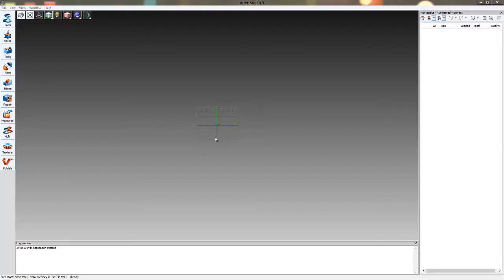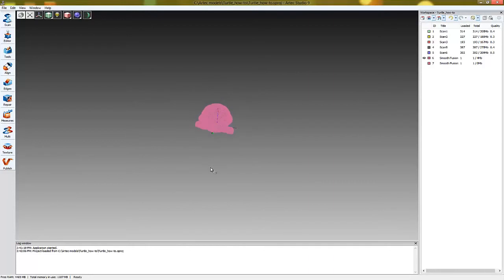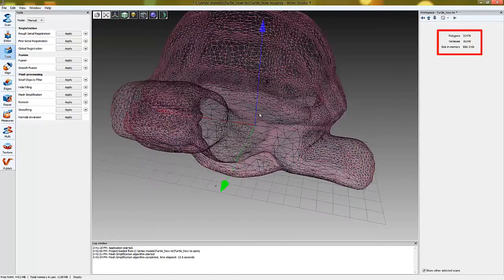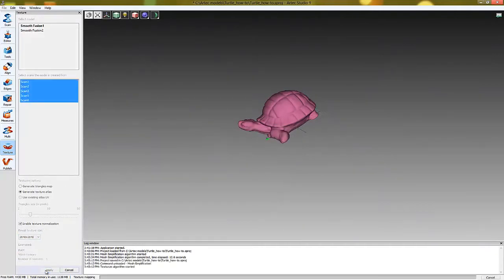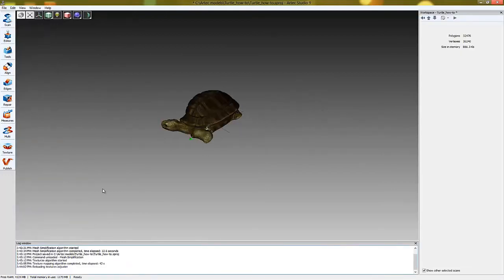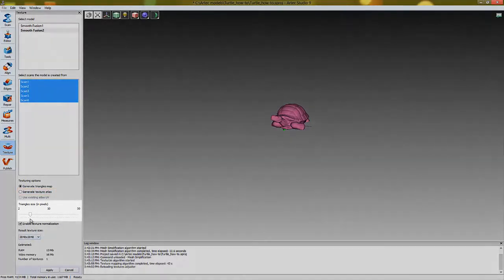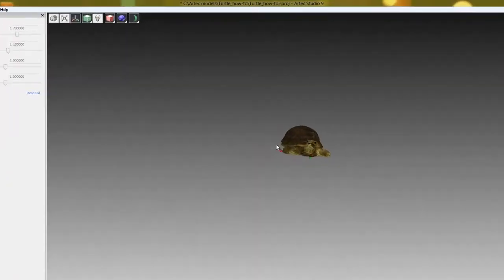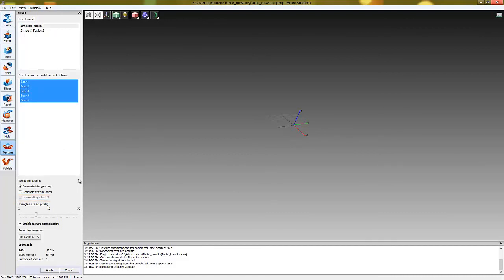[Artec 3D Scanner] Texture mapping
[3D Design]
Sensable - Claytools, Freeform, Freeform Plus
Sensable - PHANTOM Omni, PHANTOM Desktop

[3D Scanner]
Sensable - S3
Artec - S, M, L, MH, MHT, Eva, Eva Lite
Roland - LPX

[3D Printer]
3D Systems - BFB, 3D Touch, ProJet, ZPrinter

3Dconnexion - SpaceNavigator, Explorer, Pilot

[Dental CAD/CAM]
3Shape - Dental systems